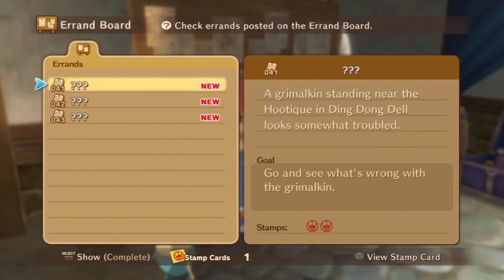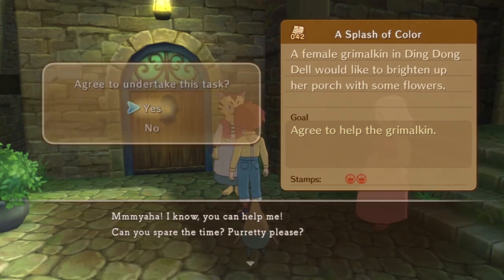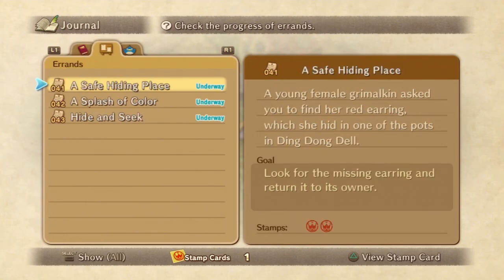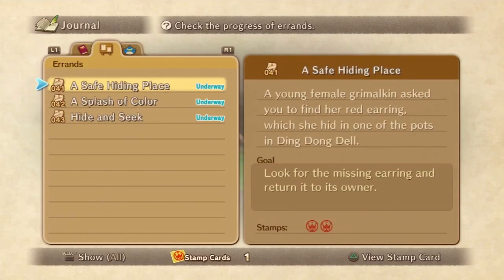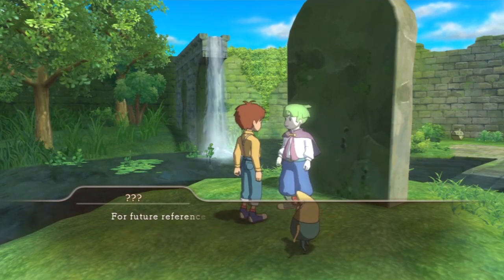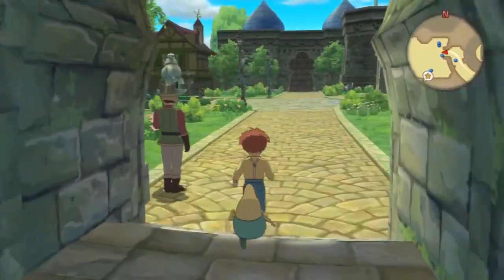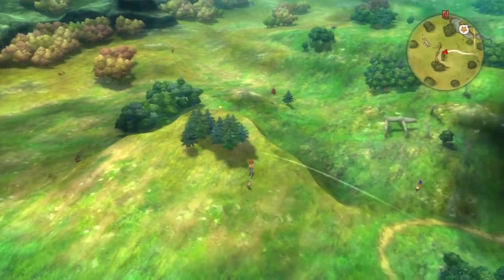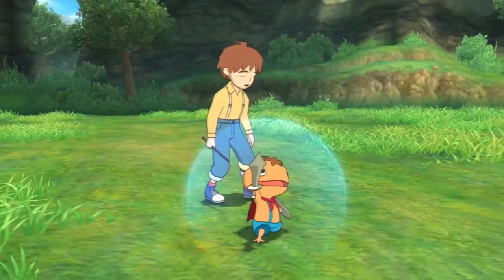Ni no Kuni: Wrath of the White Witch - Part 10 - Running Some Errands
Ahhhh, a rush of sidequests. ALWAYS FUN TIMES RIGHT?!

Thumbs up! Tell a friend! These are all things that help me a LOT. ♥